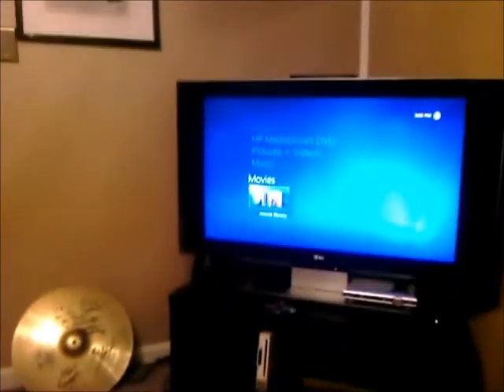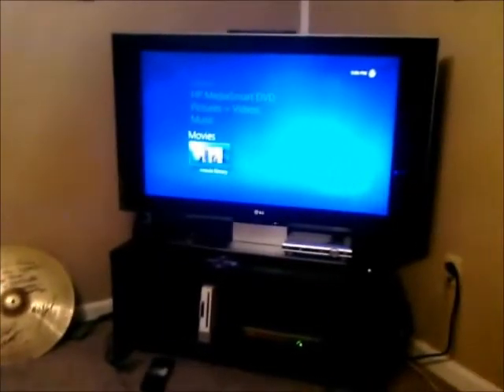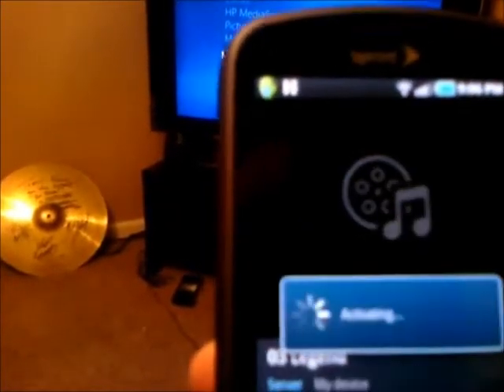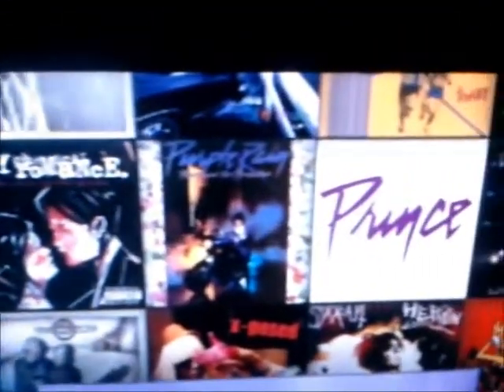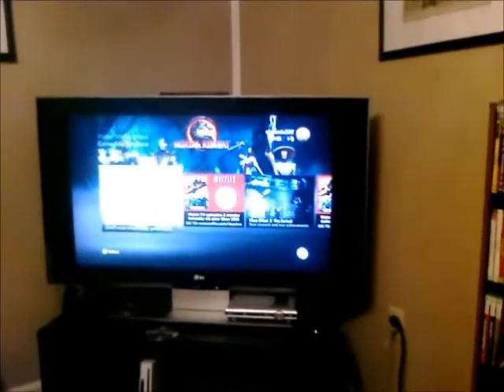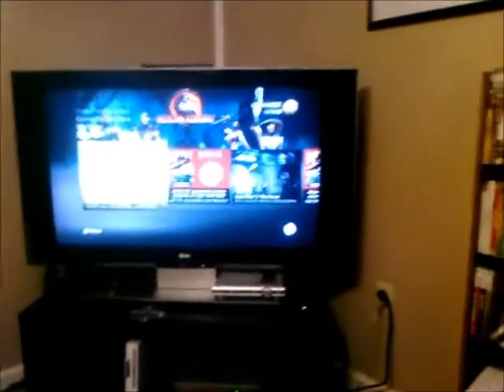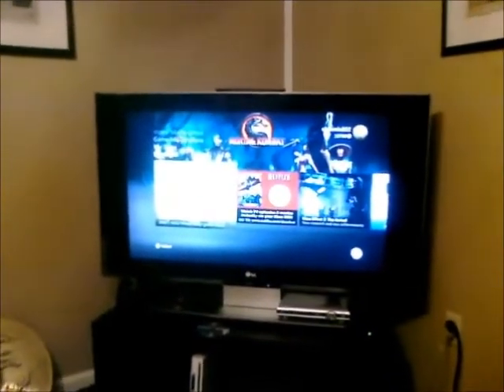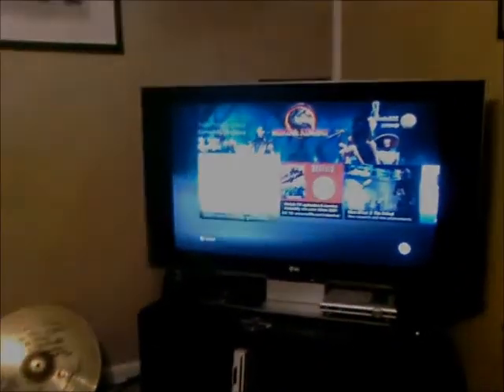Xbox 360 & Allshare (2 of 2)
NOTE: THIS IS NOT A TUTORIAL because everyone's setup is different this video is basically to explain and show how Allshare works without having a DLNA
TV going through a Windows Media Center Computer and a xbox 360 you should have the follow knowledge:

How to set up media sharing with windows media player
How to set up Windows Media Player for the xbox 360
How to setup your Allshare phone to your Windows Media Center computer

My setup is Windows 7 home with media center and windows media player 12 my phone is Samsung epic 4g Android 2.2 Froyo

This is the setup how "I" got it to work yours may differ a couple things to keep in mind:
    Try to stay close to your wifi access point (same room if possible for faster access between your electronics),
    Wait an extra minute if it's searching (busy) let it finish until it plays or gives an error,
     Some videos may not work if you see "video can not be played" error chances are it's not the right codec to be played, other errors are just a simple fix like restarting media center on the xbox and/or restart Allshare on your phone
     You don't have to run Media Center on your computer to watch it on your xbox just run Media Center on your xbox
      If you run TVersity it'll show up as [YOUR COMPUTER]:TVersity but it works the same.